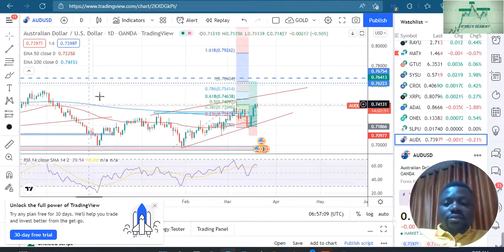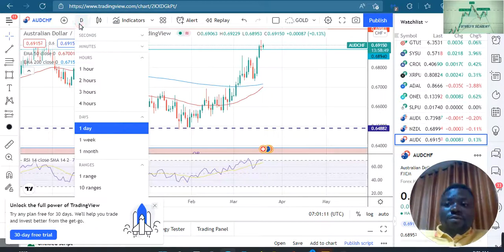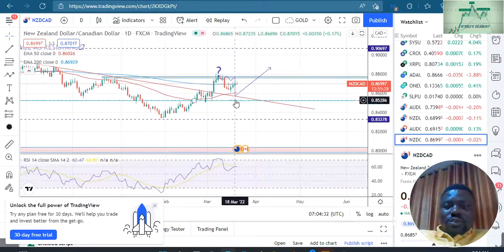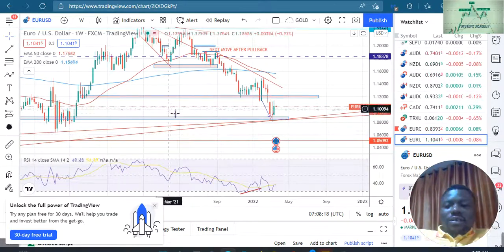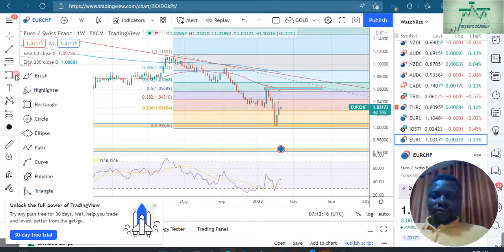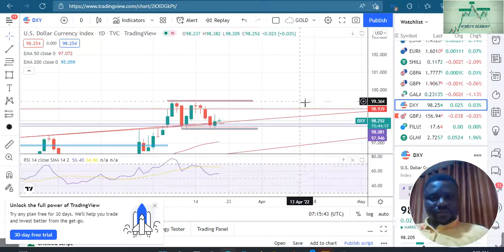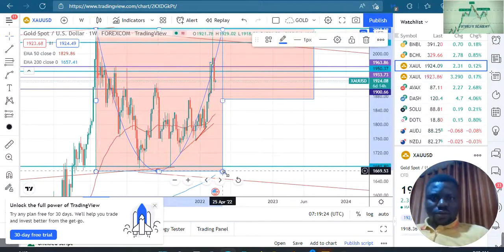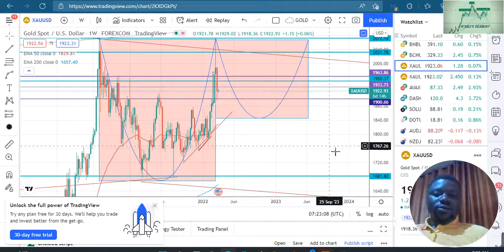TRADE IDEA FOR THE WEEK | 21ST TO 25TH MAR, 2022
SEE BIG M$N£¥ IN THIS WEEK ANALYSIS , Telegram Channel or , do not hesitate to bring your request to the channel, We will be glad to support you. Thanks